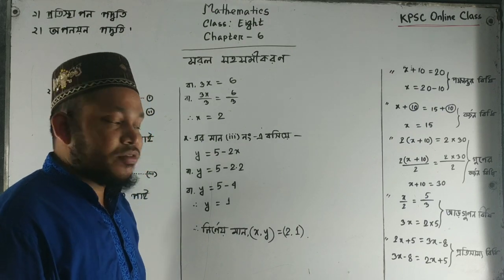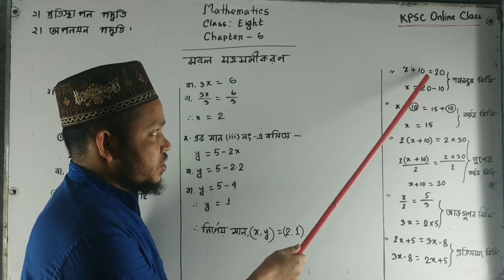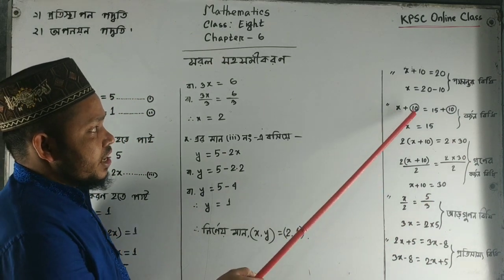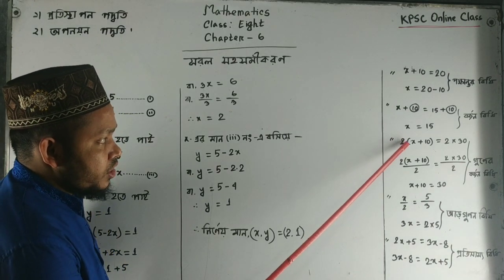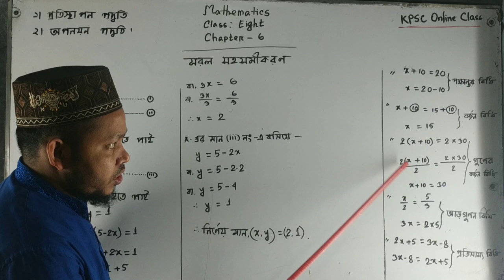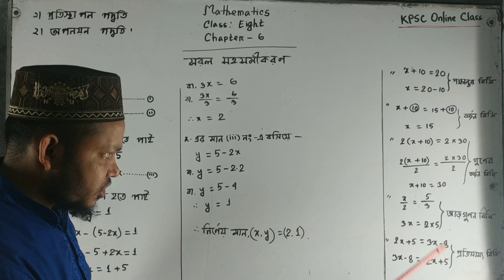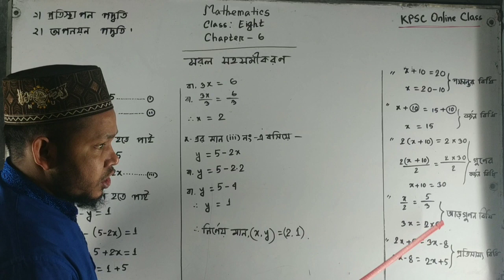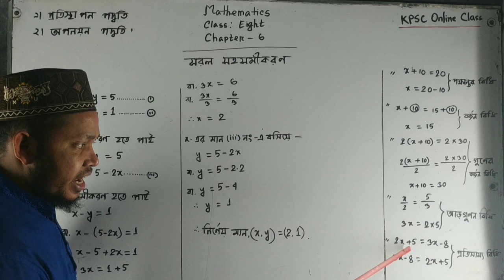Mathematics (1st Tutorial You Tube Class) - Class Eight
The more you read ,the more you learn.